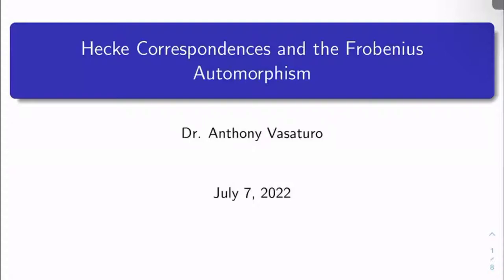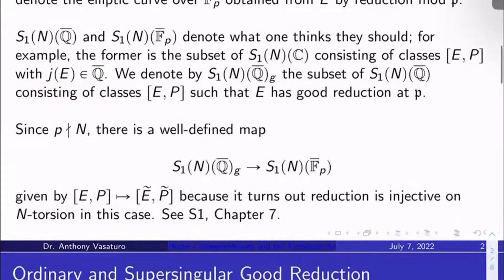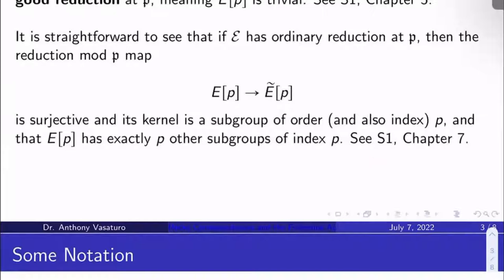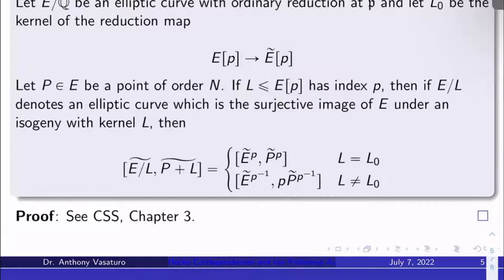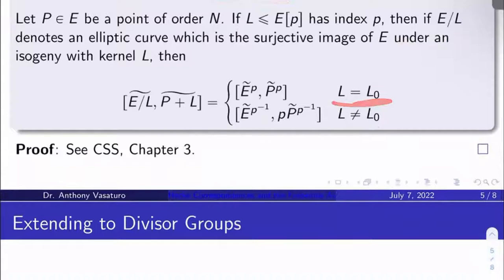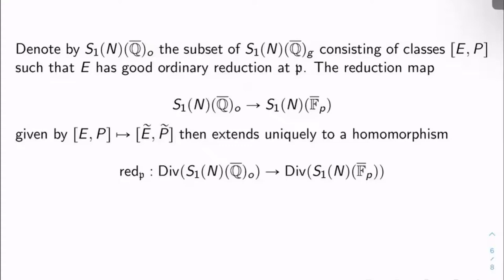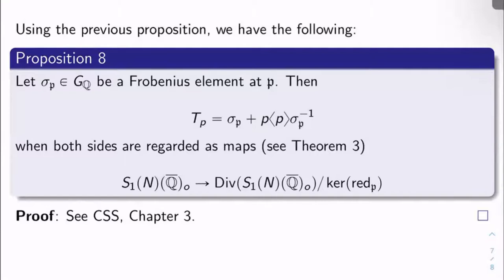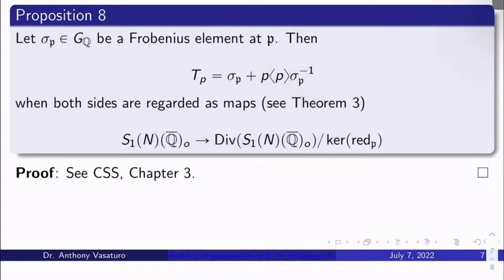Fermat's Last Theorem: The Bridge to Eichler-Shimura! (3.13, #36)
We discuss Hecke correspondences in terms of Frobenius elements.